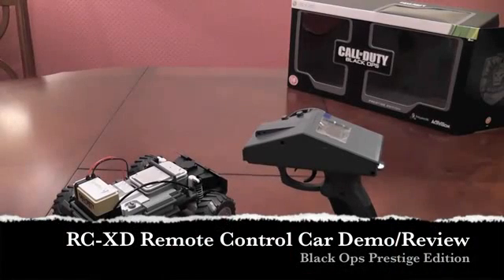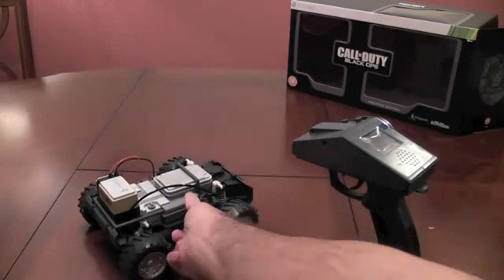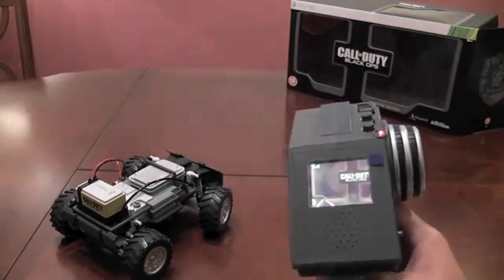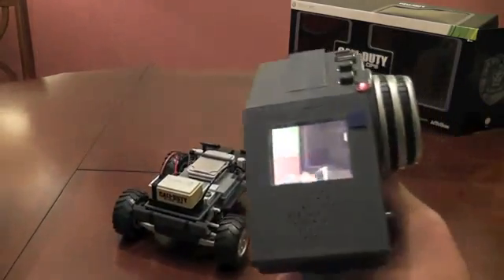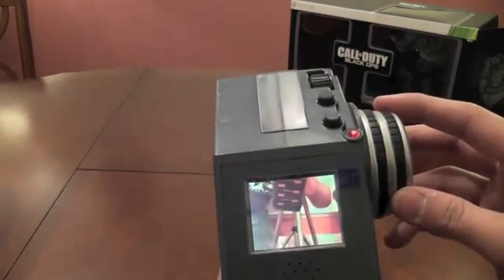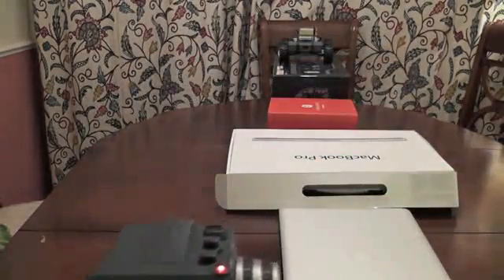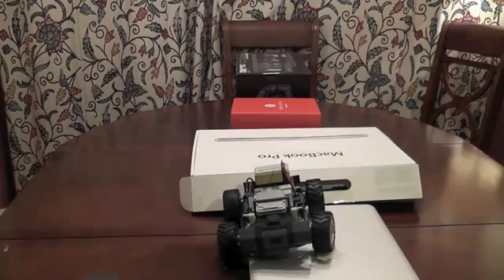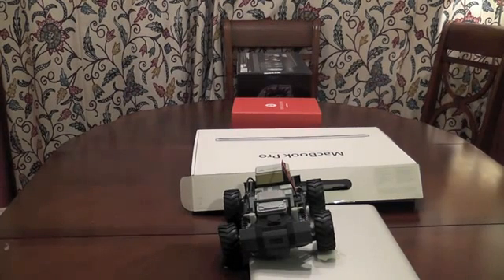ML 162116322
Video Migrado